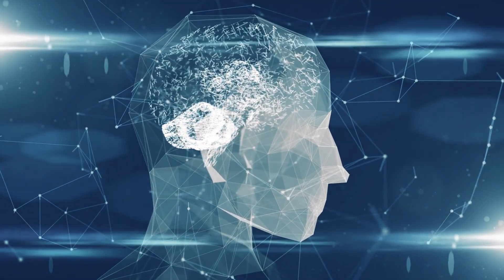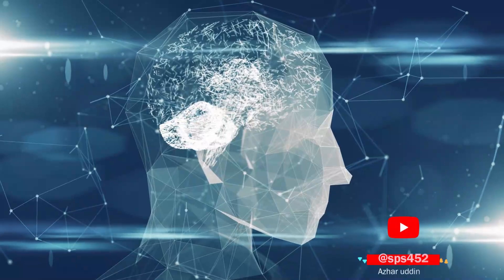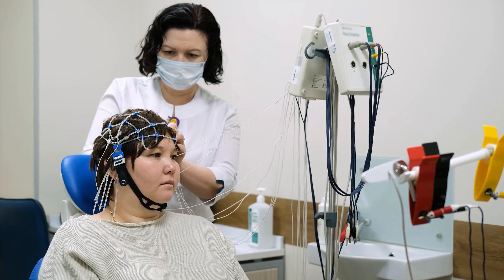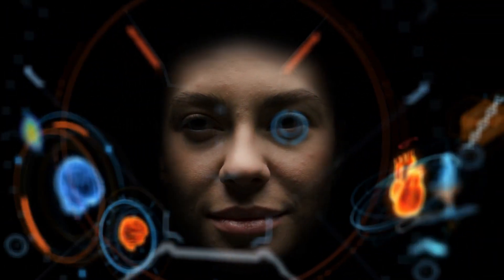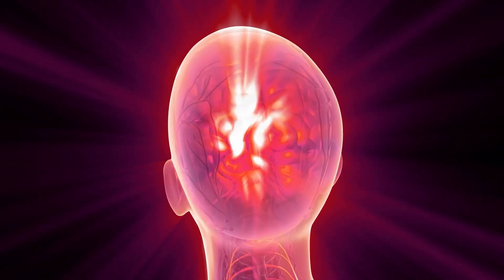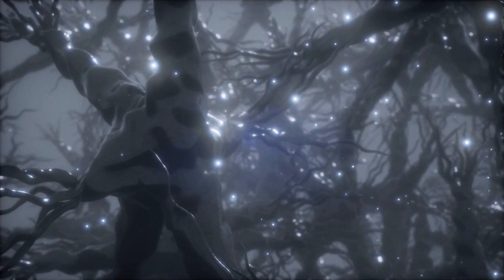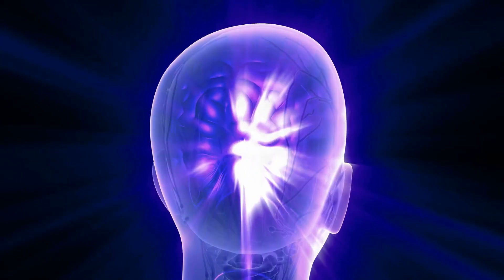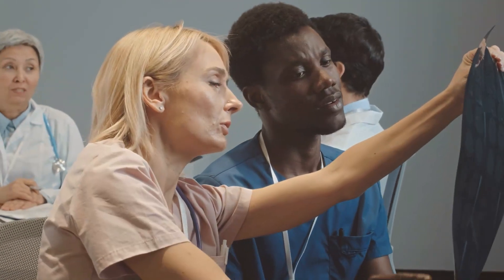The Secrets of Human Brain: 8 Mind-Blowing Facts"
Welcome to our latest video, where we embark on an incredible journey through the intricate wonders of the human brain! Get ready to be blown away as we reveal 10 mind-boggling facts that will leave you in awe.

Join us as we dive deep into the workings of our most extraordinary organ, uncovering the hidden secrets and remarkable abilities that make the human brain one of nature's greatest masterpieces. From its astonishing capacity for learning and memory to its complex network of billions of neurons, each working in harmony to shape our thoughts and emotions - prepare to have your mind opened.

Through stunning visuals and engaging storytelling, we'll explore fascinating areas of brain function, shedding light on the mysteries of consciousness, perception, and creativity. Discover how our brains adapt and change throughout our lives, and how they are capable of astonishing feats, from multitasking to controlling our every move.

Whether you're a science enthusiast, a student eager to learn, or simply curious about the wonders of the human brain, this captivating video is a must-watch.

Don't miss out on this opportunity to delve into the depths of the human brain and unravel its many wonders. Let's get started!

OUTLINE:
00:00:00
Introduction to the Human Brain

00:00:38
The Neuron Network

00:01:15
Energy Consumption

00:01:49
Memory Marvel

00:02:24
Left and Right Hemispheres

00:02:57
Incredible Plasticity

00:03:38
Brain's Supercomputing Power

00:04:15
Brain's Weight and Size

00:04:47
Synchronized Brain Waves

00:05:20
Conclusion

00:05:54
End Sting